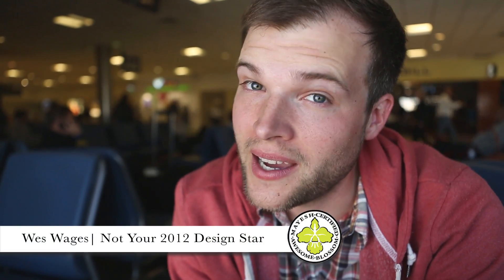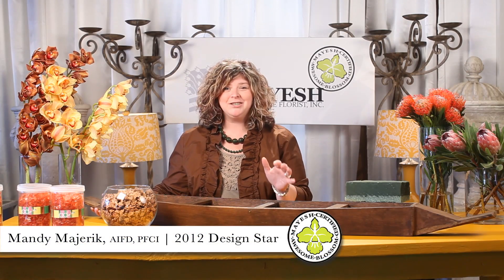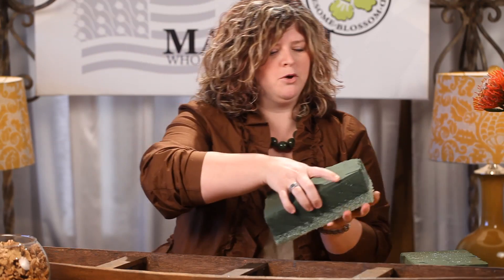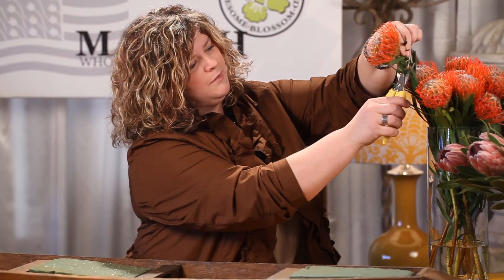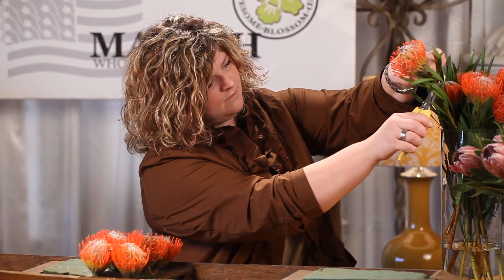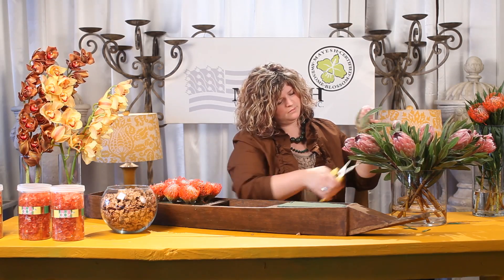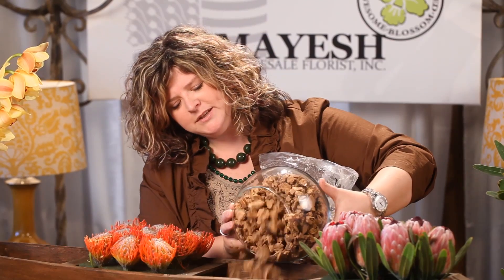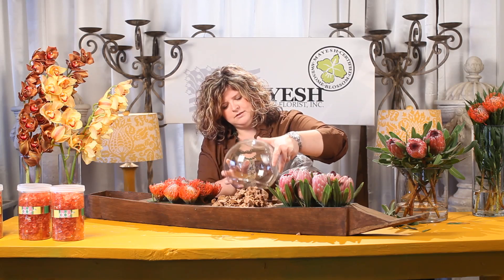The Art of Flowers November 2012: Thanksgiving Floral Centerpiece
Happy Thanksgiving!  Mandy Majerik AIFD, PFCI, places different textures into an Acacia wooden boat filled with pincushion protea, Pink Mink protea, yellow cymbidium orchids and brown/orange cymbidium orchids to create a modern pavé style Thanksgiving floral centerpiece.